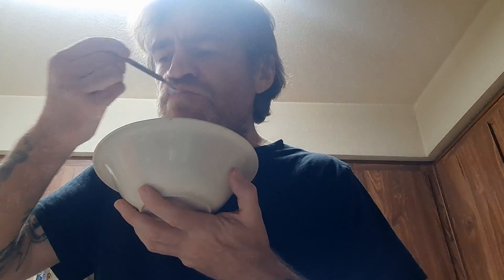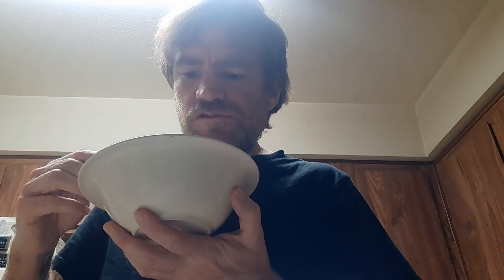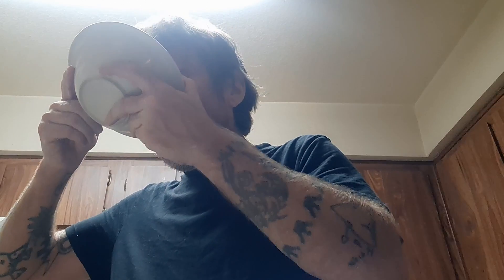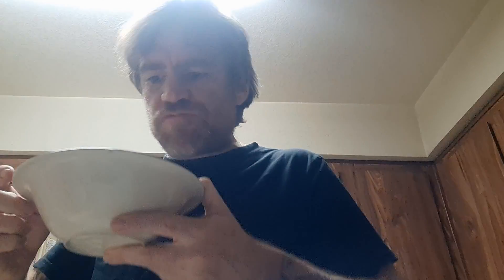FROSTED FLAKES STRAWBERRY MILKSHAKE CEREAL REVIEW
I review Frosted Flakes Strawberry Milkshake cereal